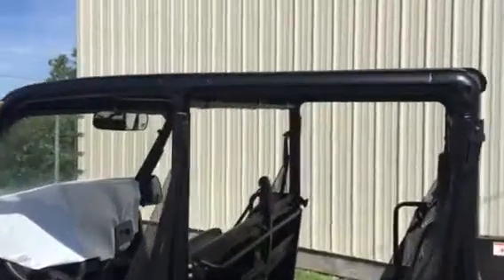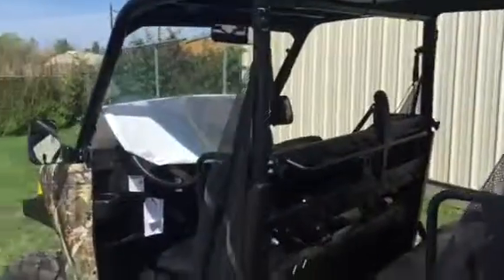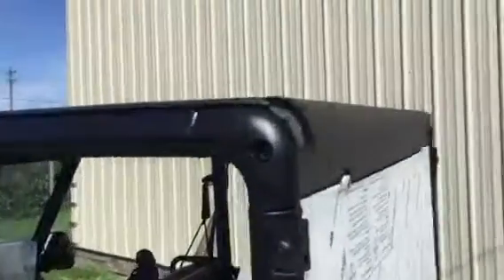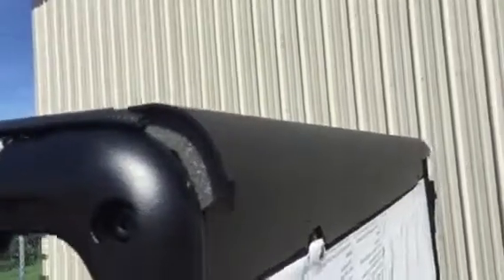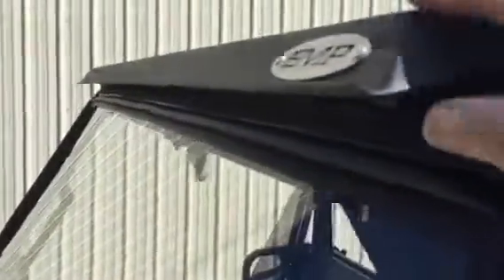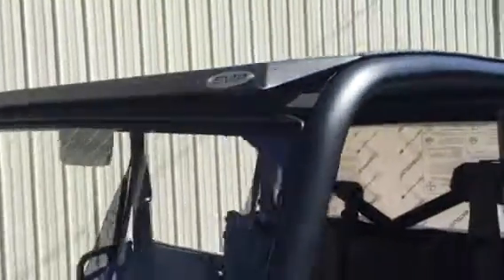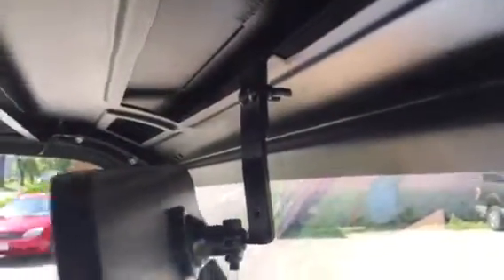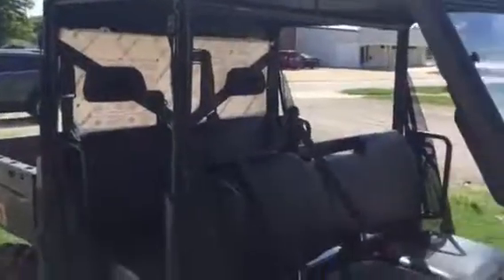Polaris Ranger XP1000 crew top